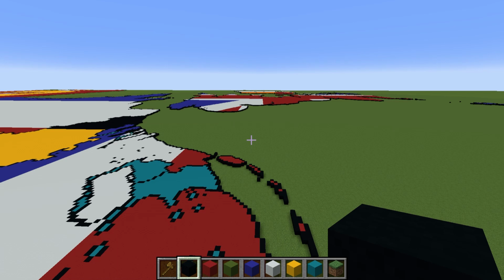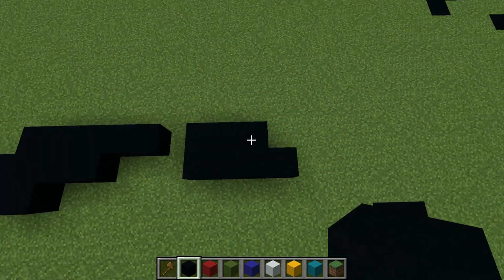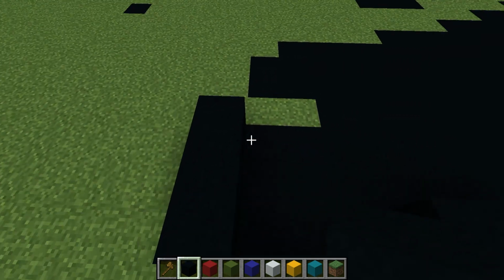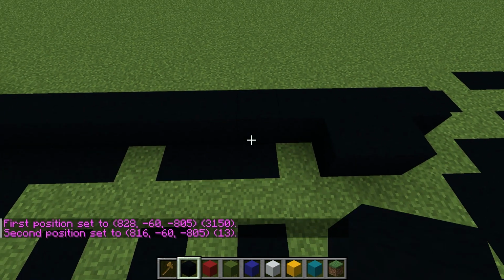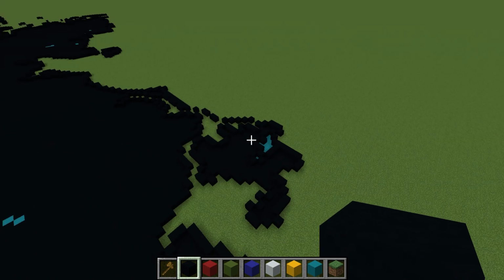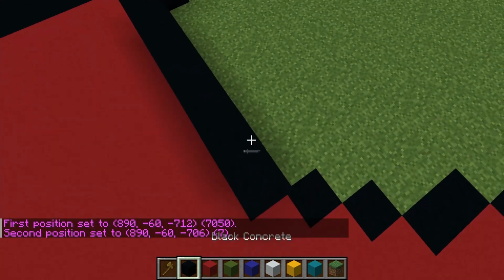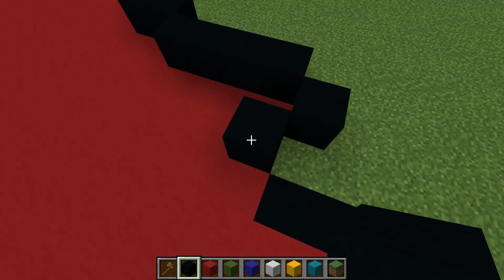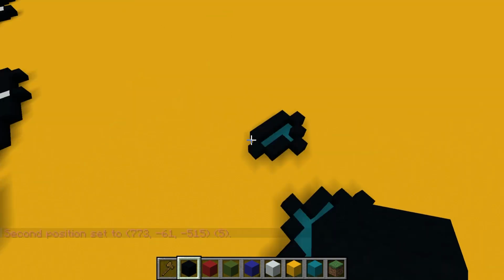World Map In Minecraft - Part 13 - Germany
Idea inspired by Harildd